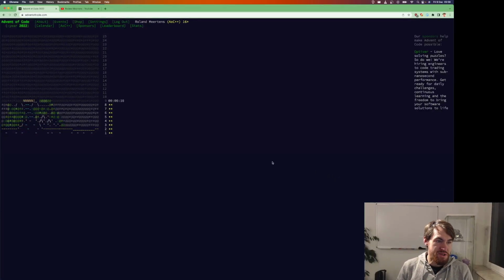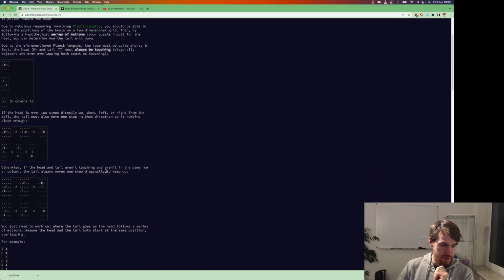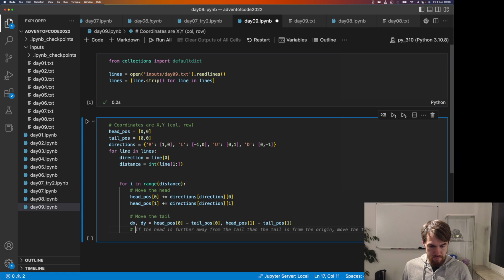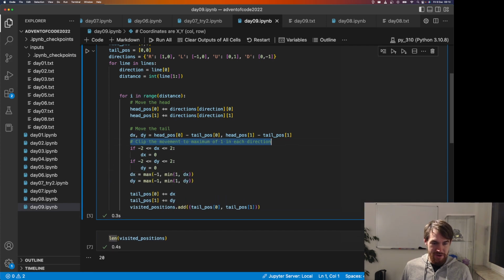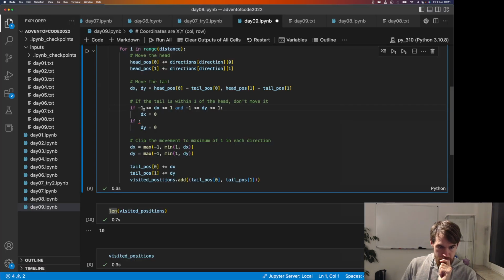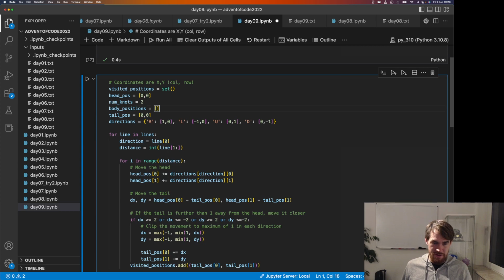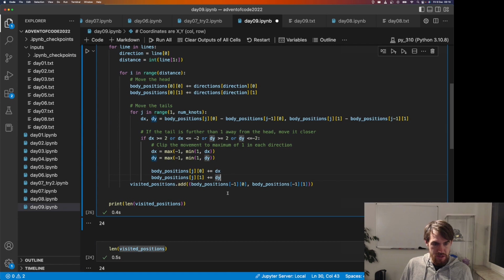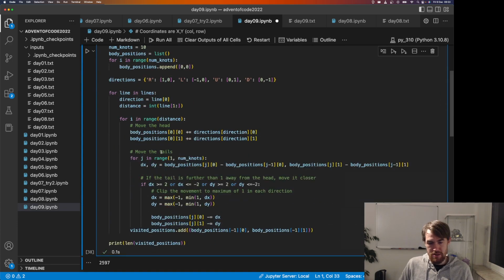Advent of Code 2022 day 9